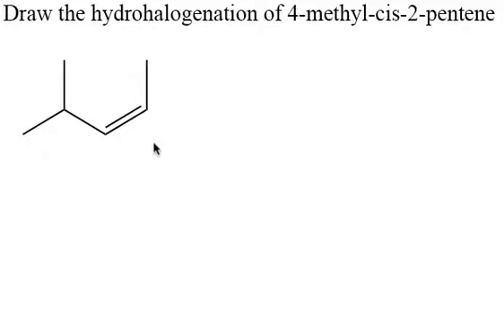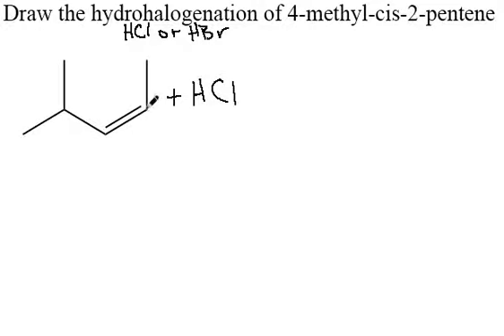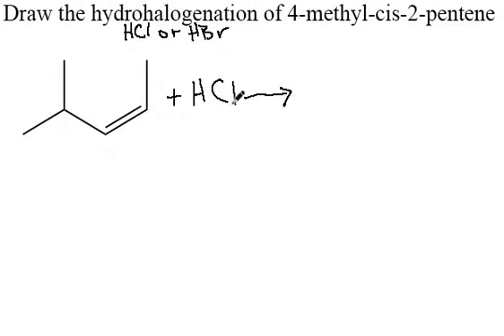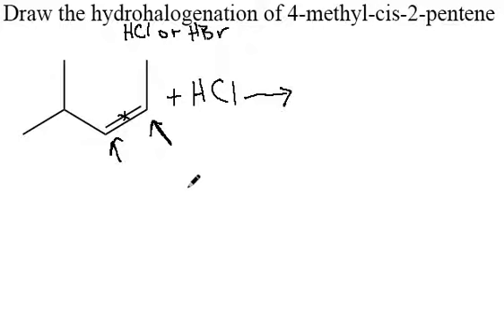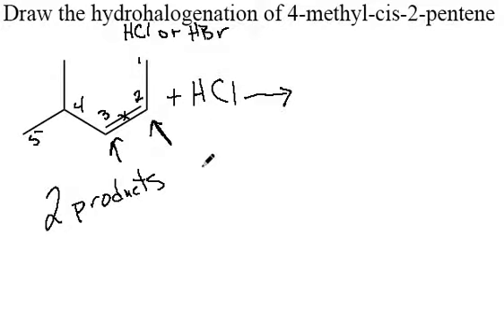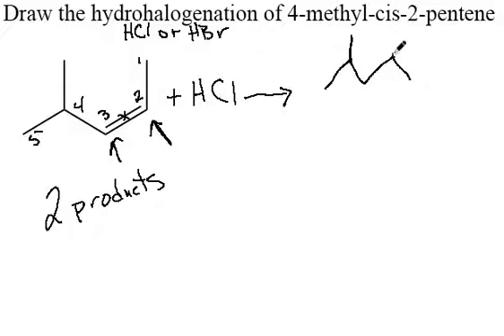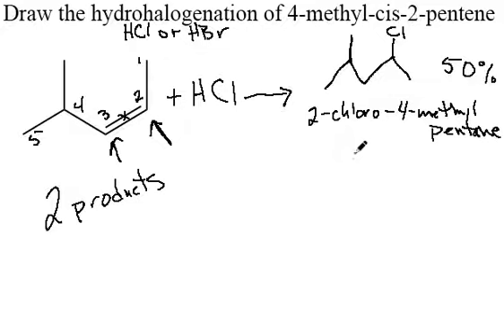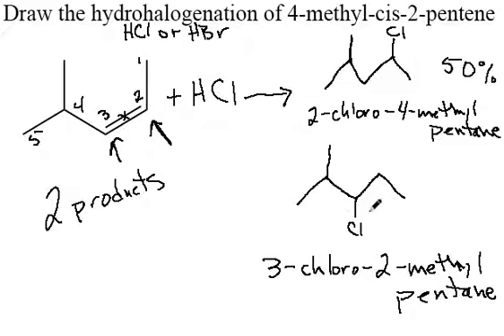alkene hydrohalogenation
Remember, you can practice these reactions by drawing your own molecules and writing the reactions!